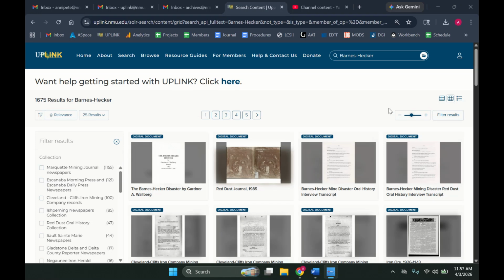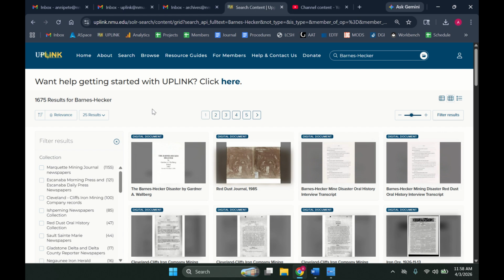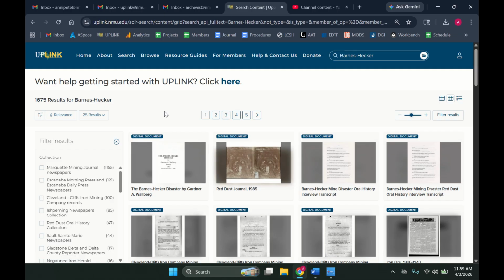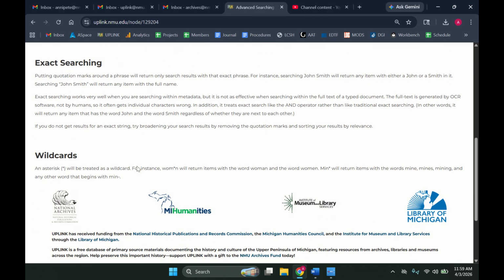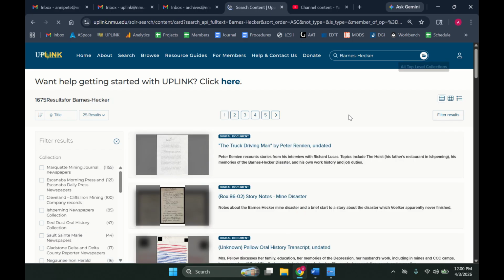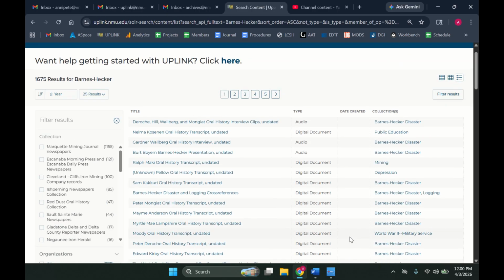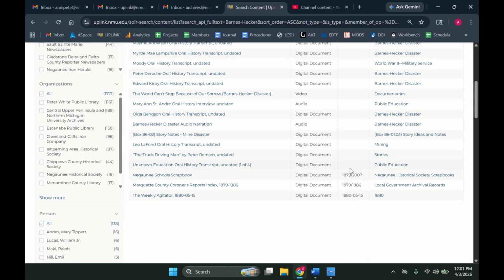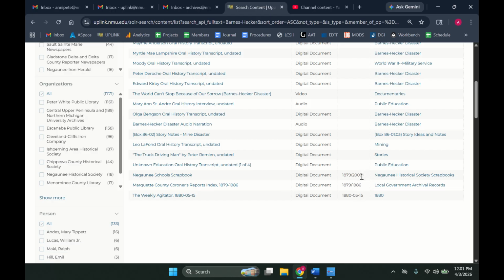Sorting Search Results in UPLINK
This video is part of a series about how to use UPLINK, the Upper Peninsula Digital Network. UPLINK is a database that allows you to browse and search primary source material from 31 different heritage organizations across the Upper Peninsula. However, this complexity can make the website difficult to navigate.

In this video, you’ll learn about the different ways to sort your search results to make looking through them easier and more efficient.